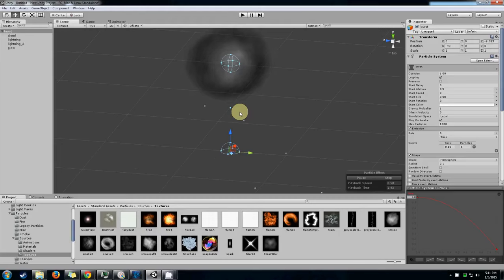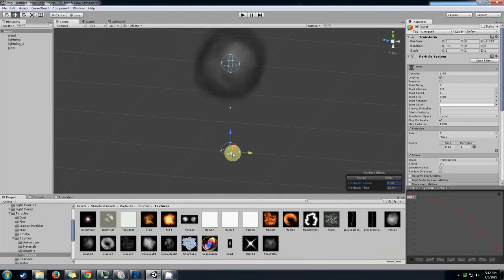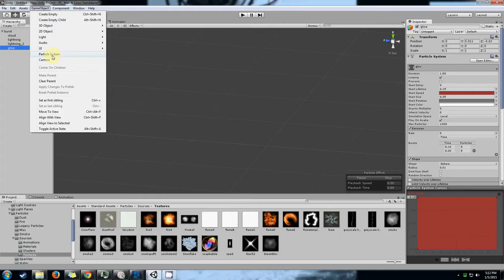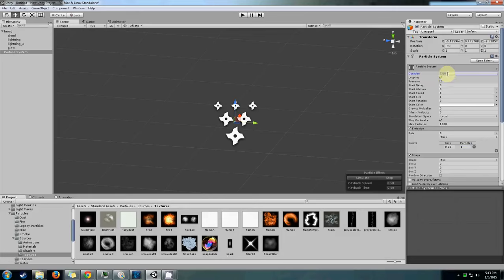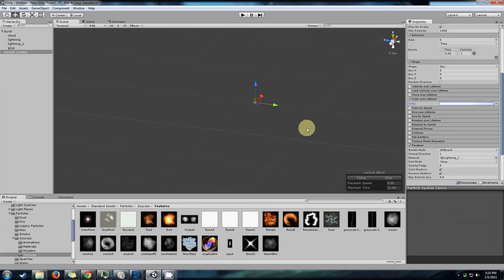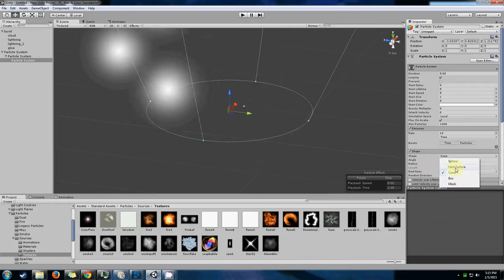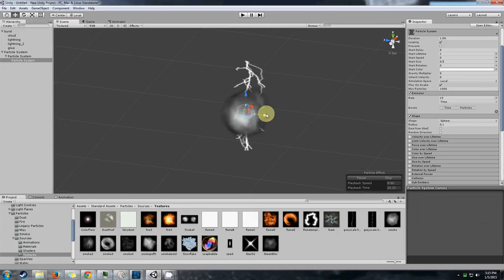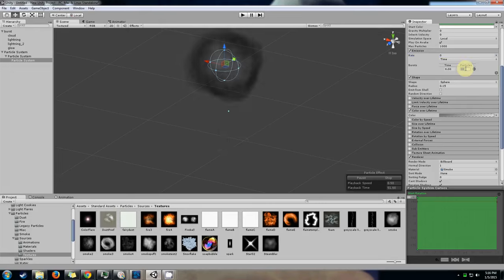How To Basic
In this video, I struggle with both my words and recording software to create a basic lightning strike effect.

I apologize if the effect is difficult to see in the video. The recording software can only capture so many frames, and the lightning effect is only visible for a few. So, let me know if you have any questions or concerns, so that I can clear up any confusion the visuals may have caused!
This allows you to vary the intensity of indirect light (ie, light that is bounced from one object to another. The value is a multiple of the default brightness calculated by the GI system; if you set Bounce Intensity to a value greater than one then bounced light will be made brighter, while a value less than one will make it dimmer.